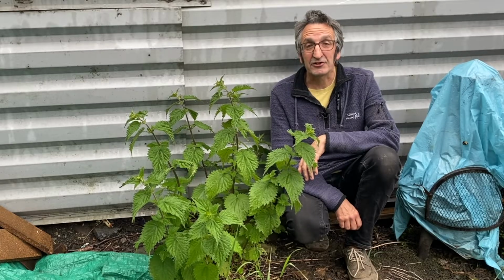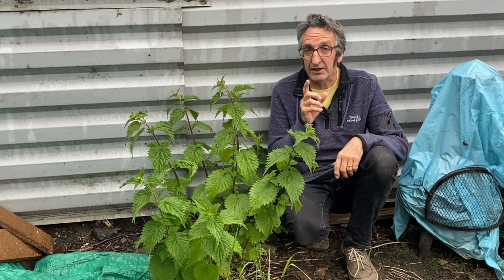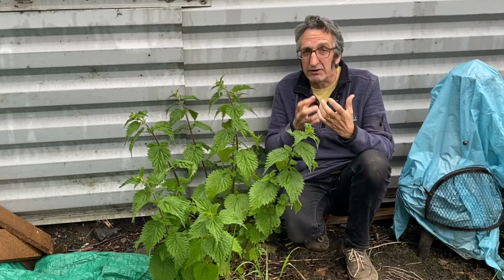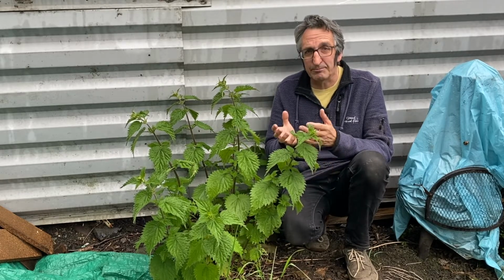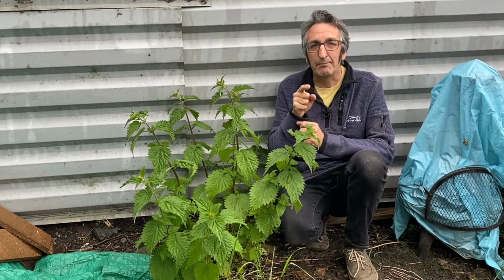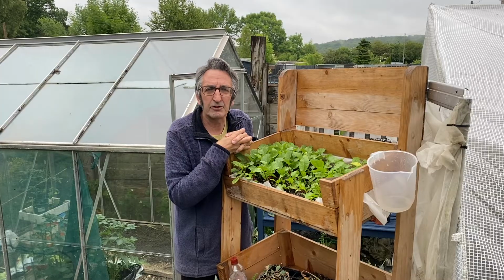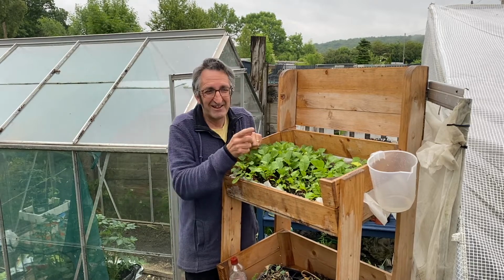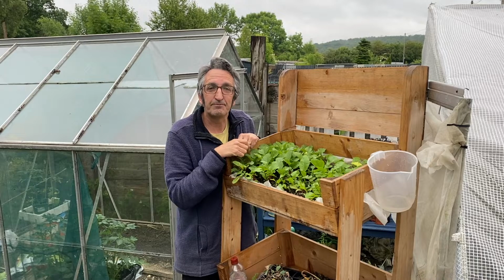The common stinging nettle and a look at what a viewer is growing.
Filming today in-between the rain is proving a real task but I have managed to do it.
I take a look at a weed that we see all around us but we tend to ignore it because it has a nasty sting if we brush against it. It has been used for centuries in both medicine and food preparation. It is such a versatile plant and was also used in two different ways during the Second World War both in the UK and Germany.
It is good to keep a small patch if you have room as it attracts the good insects into your growing area.
We visit a viewer who took on a new piece of land last year to grow his vegetables and has really worked it into a fantastic place with very successful results. I love what he uses to deter the slugs from getting to his Broccoli and Sprouts.
Cheers J